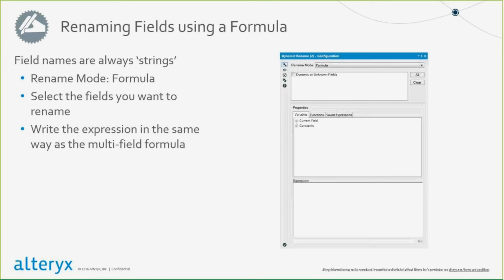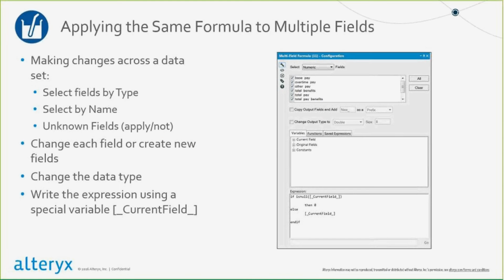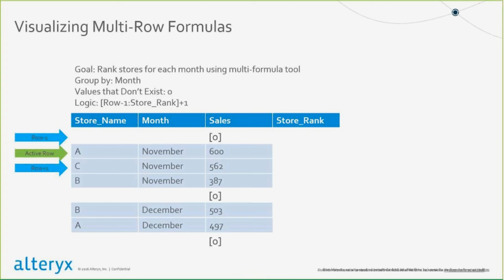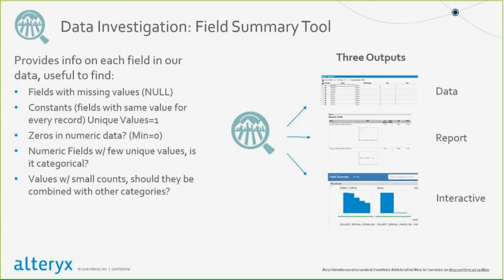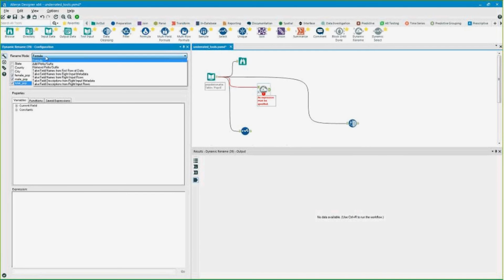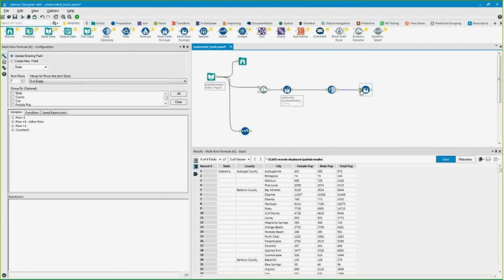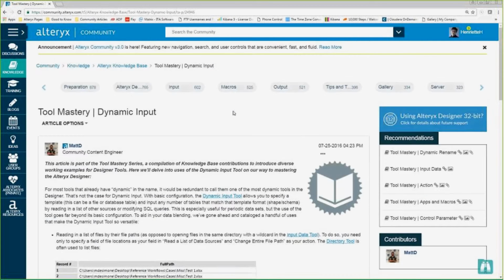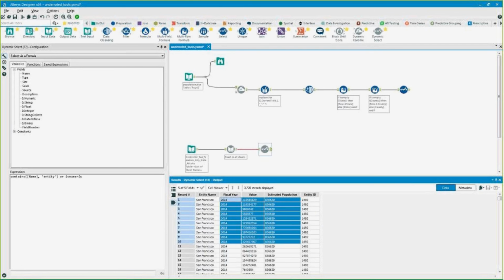Underrated Tools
Description:
Do you feel like you are in a rut using the same tools over and over again? Do you feel like there might be an easier way to accomplish your task but don't know what tool might accomplish your task more quickly? Join us to find out which tools Alteryx thinks are both powerful and under-utilized.

You'll learn how to:
Identify tools to increase development speed
Think more creatively around approaching a problem

Tool sets/processes covered:
Multi-field formula, multi-row formula, and more